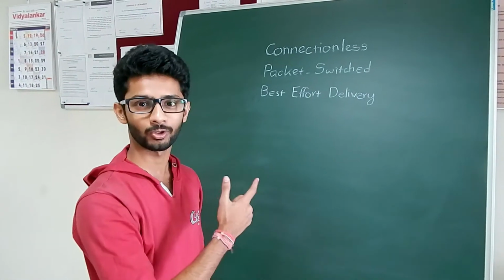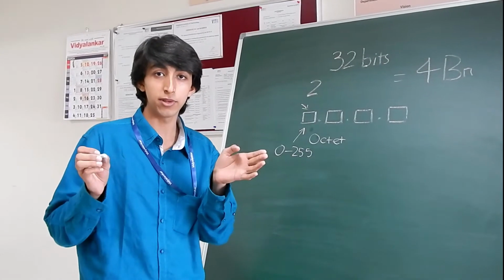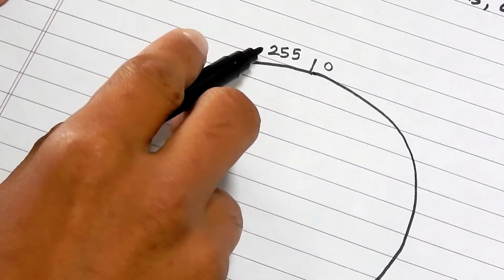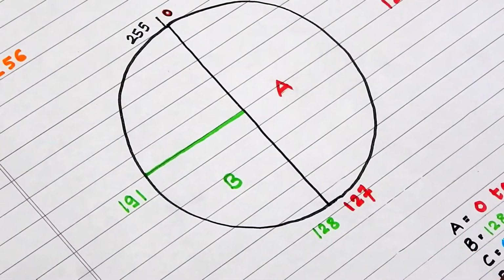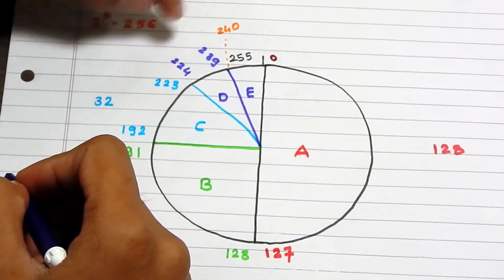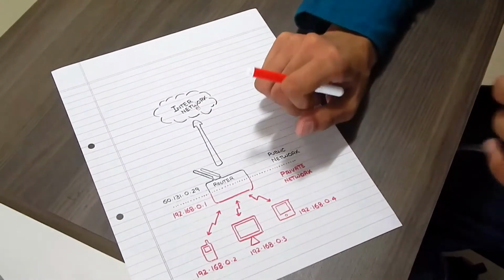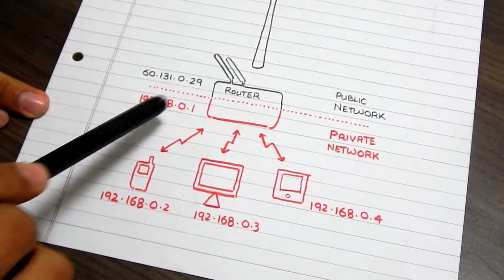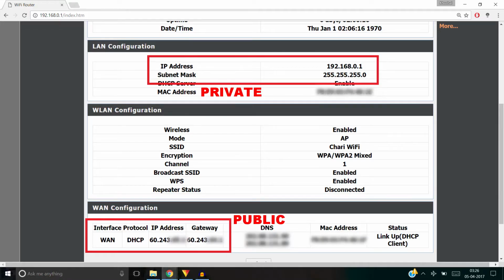IVC - Video assignment on IPv4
This is the video assignment submitted by Khushal P Soonderji, Sushant Dhamapurkar and Pratik Mhatre for the subject of IVC (Internet and Voice Communication) on the topic of IPv4.

CONCEPTS COVERED:

1) What is IPv4,
2) Address Space of IPv4,
3) Classes in IPv4 and a way to remember their ranges,
4) Public and Private Addresses.
5) NAT-ing (Network Address Translation)